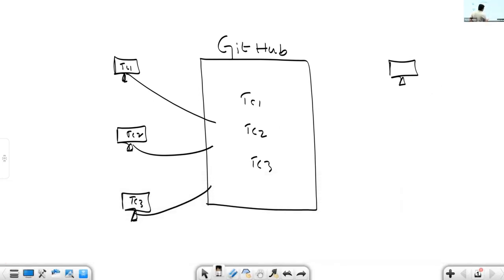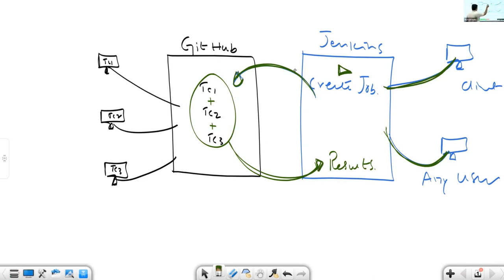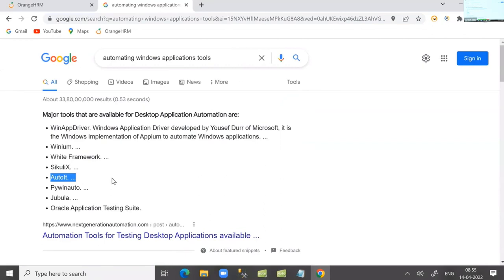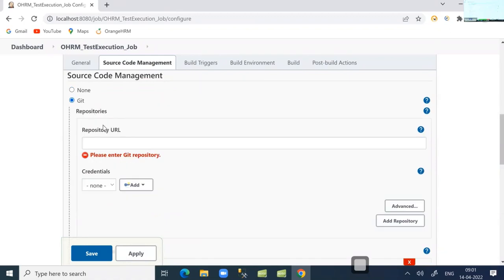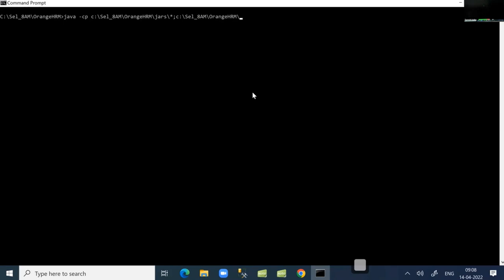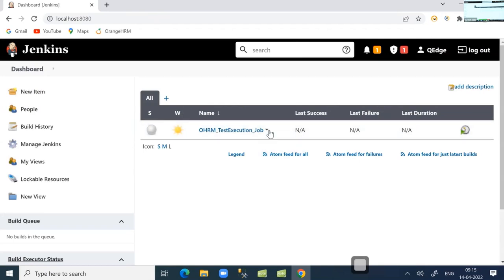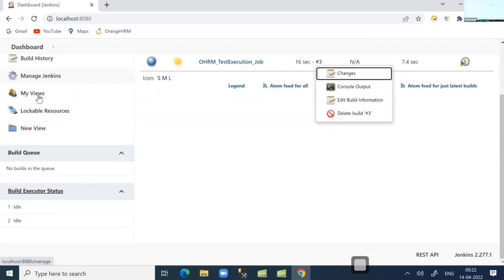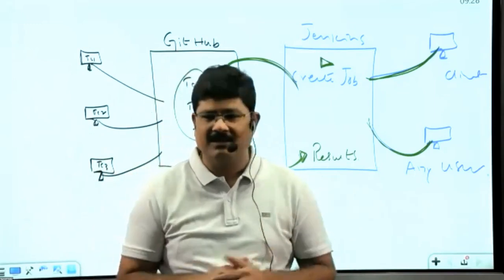Session 44 | SELENIUM WITH JAVA | ITWORLD